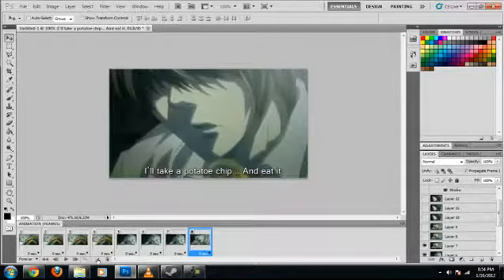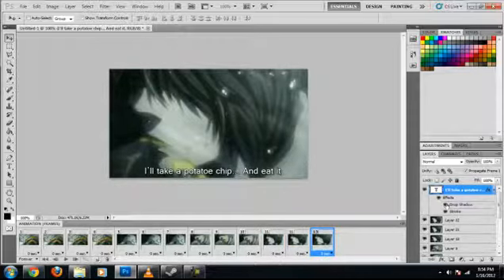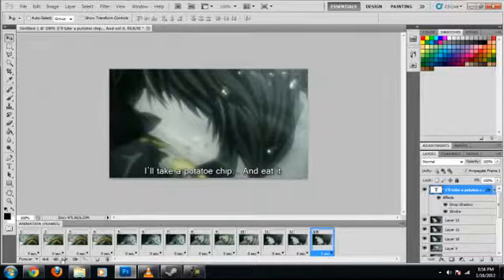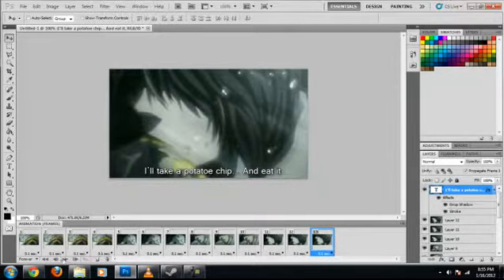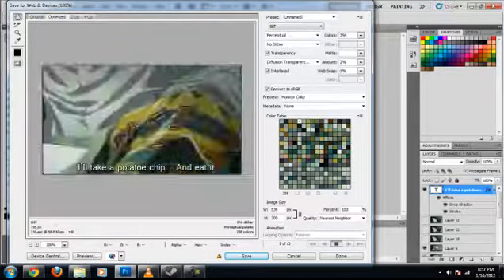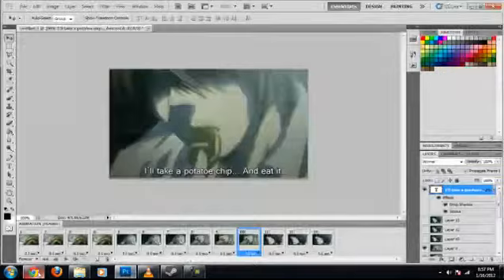How To: Photoshop GIF's